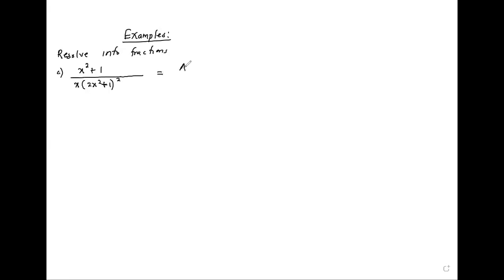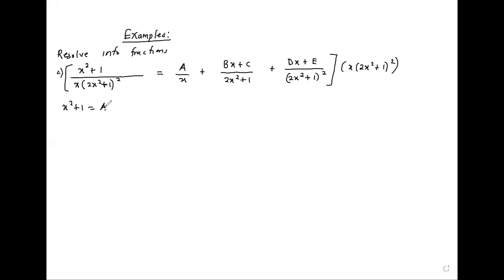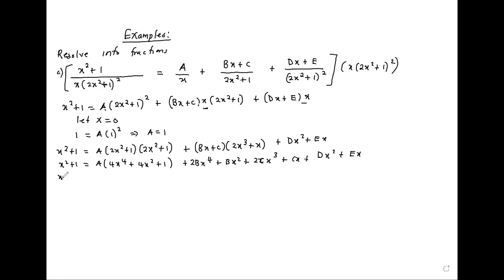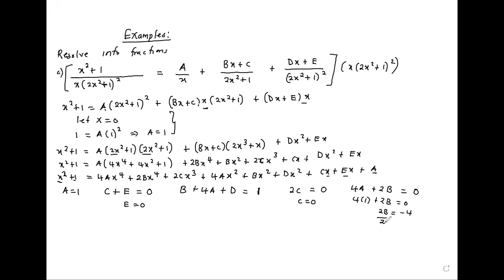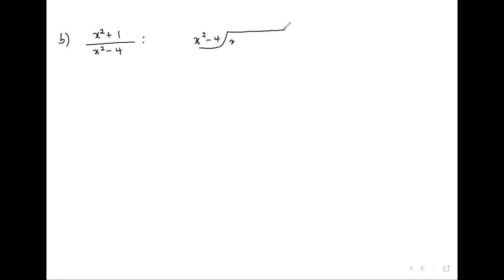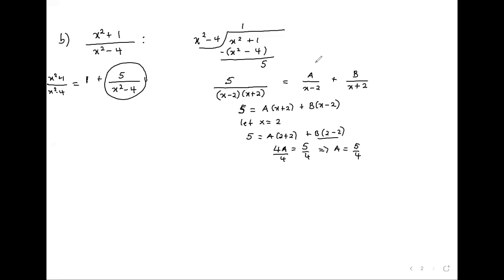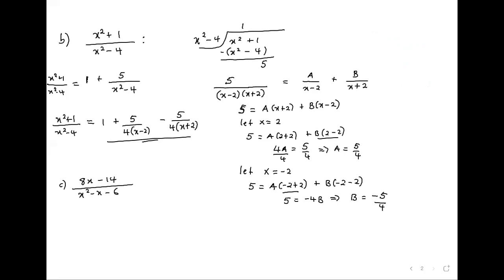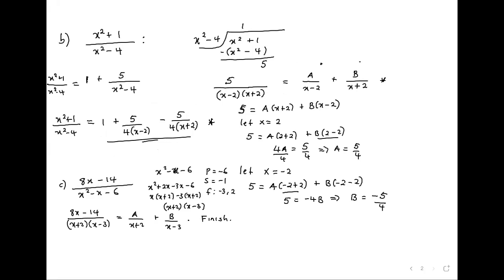Partial fractions with repeated non linear factors and involves long division